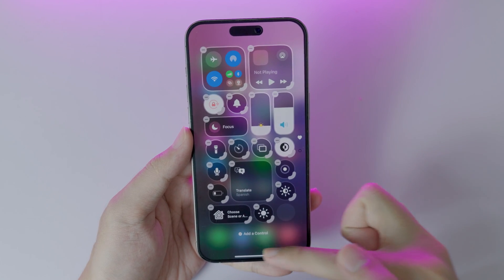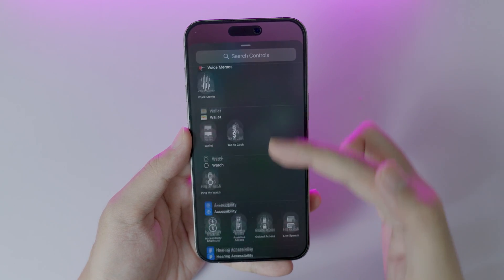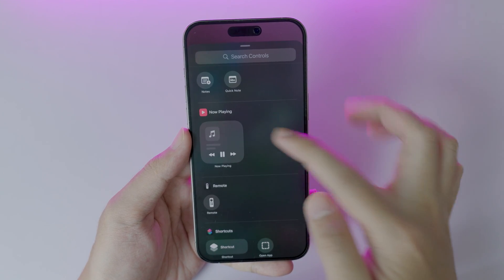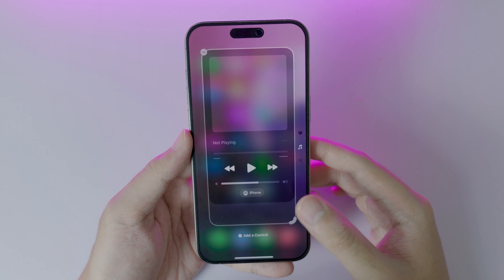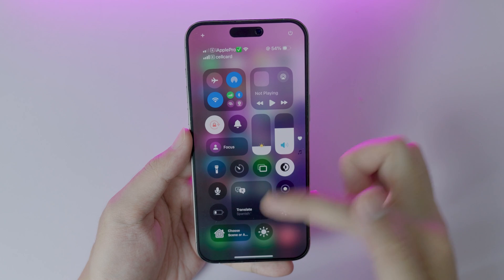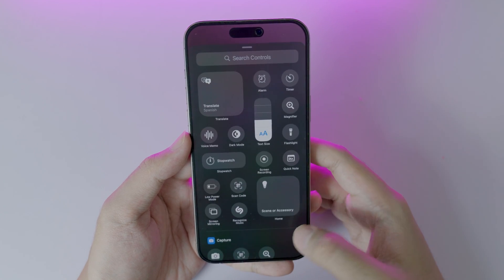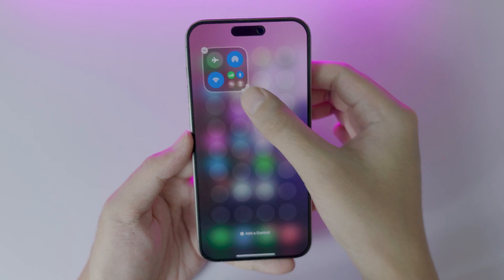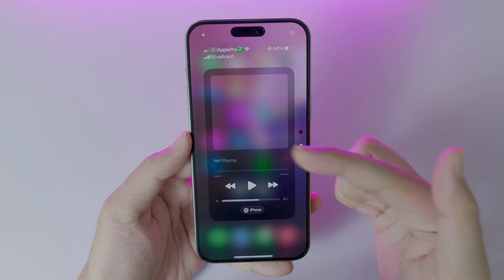How to Customize iOS 18 Control Center (Add Toggles)